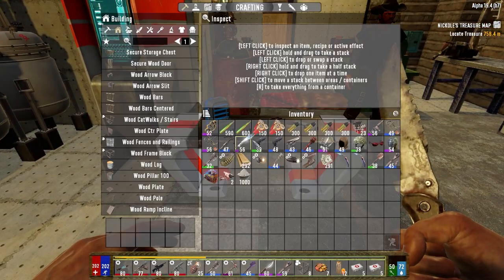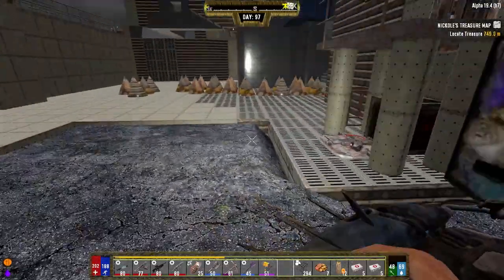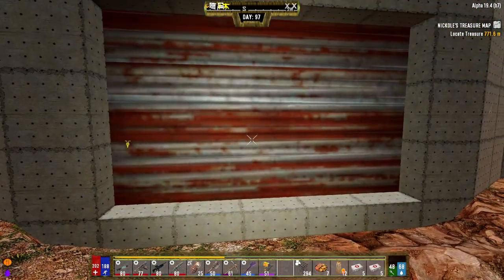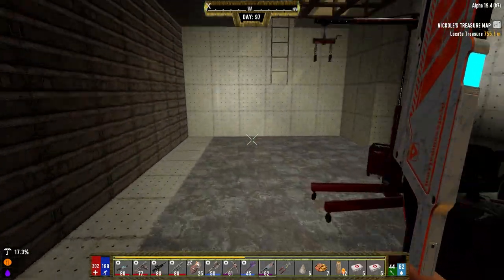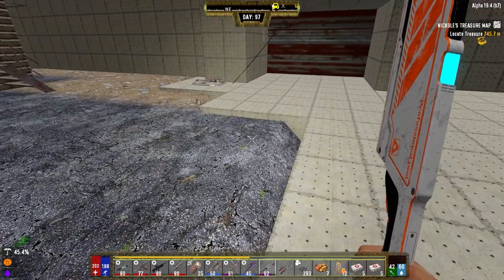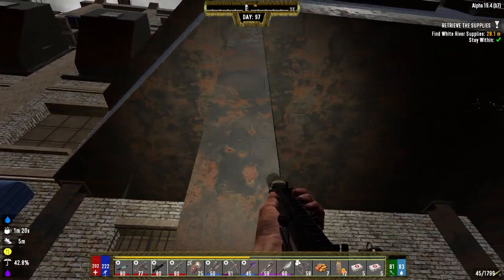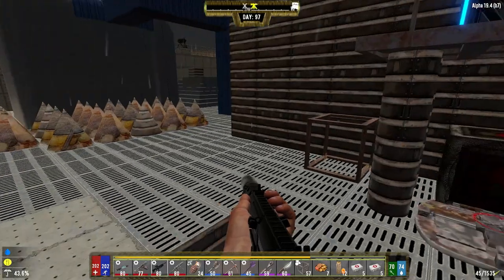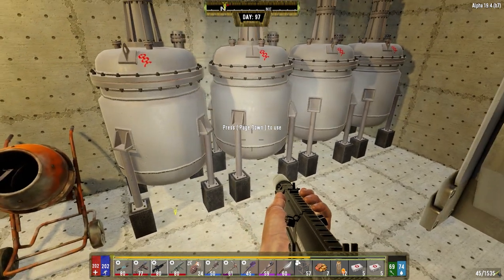Darkness Falls - 7 Days to Die - Ep92